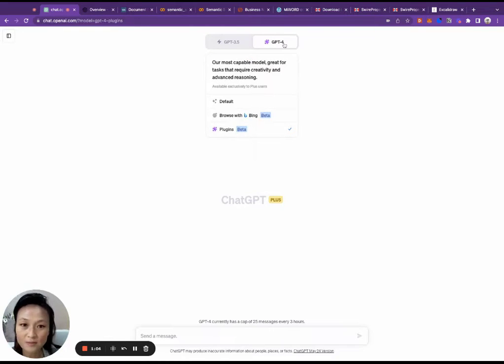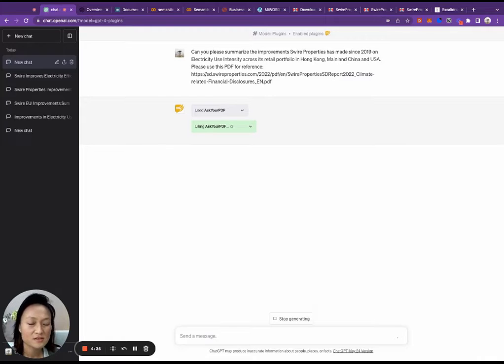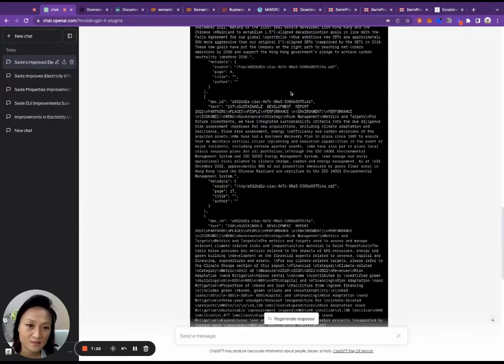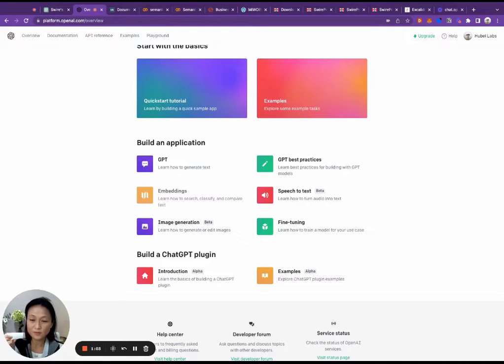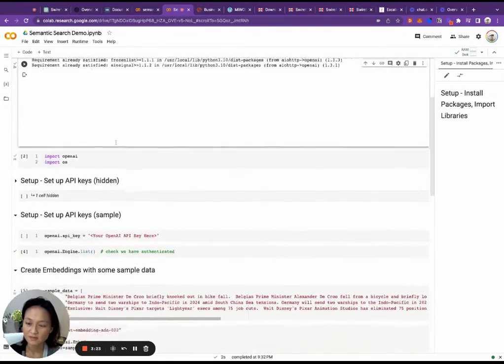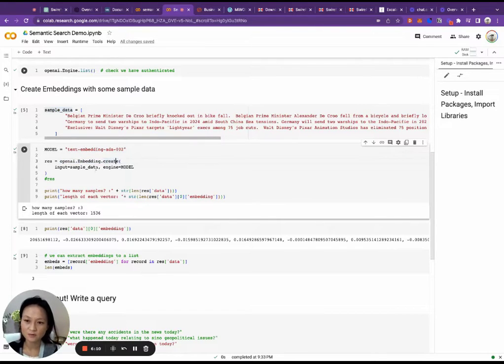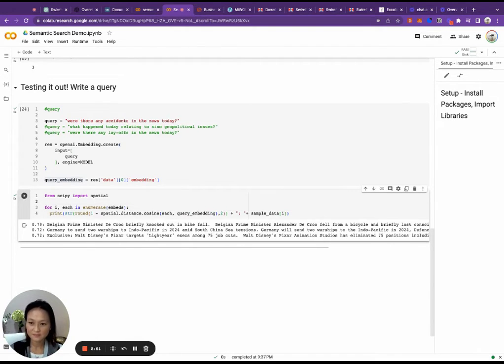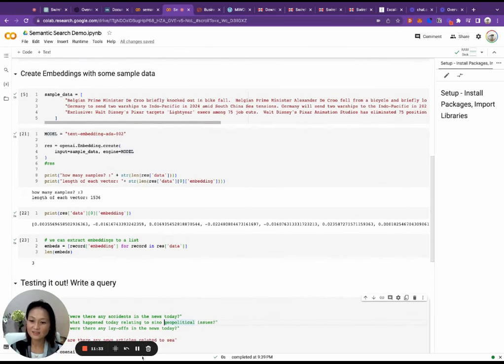Use chatGPT on your own data: AskYourPDF Plug-in demo & reverse engineering how it works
Without retraining or fine-tuning the LLM, use text embeddings, semantic search and prompt-engineering to give chatGPT access to your own set of data to work on your tasks.

In this video we demo what AskYourPDF Plugin can do, explain the principals behind how it works and show some real examples of what text embeddings are and what you can do with them